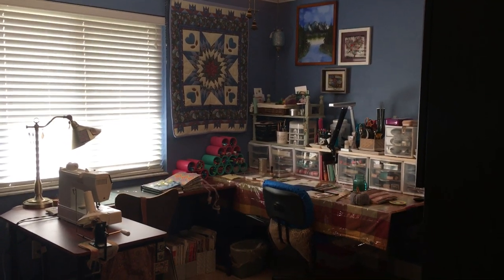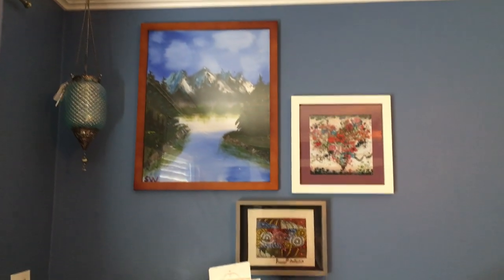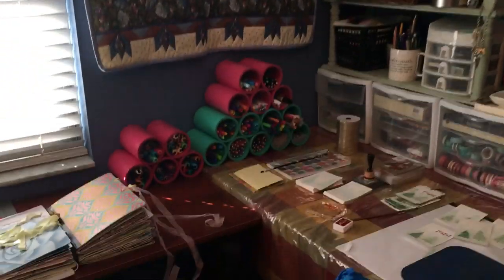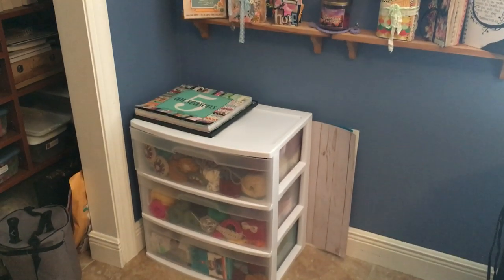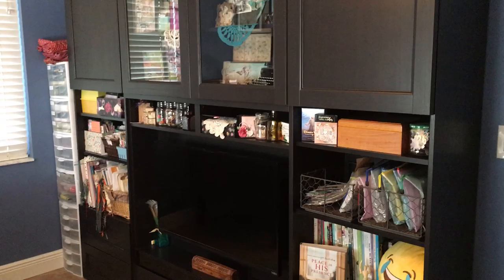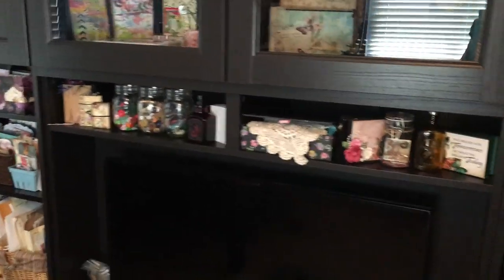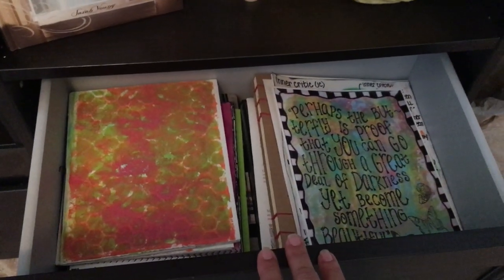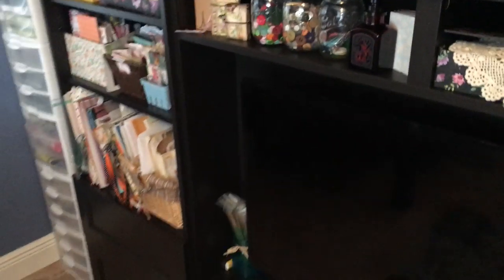Craft Room Relocation Final Reveal